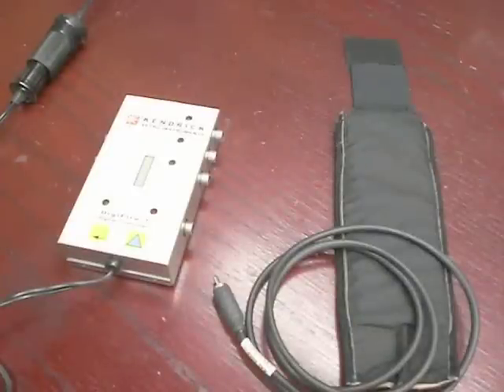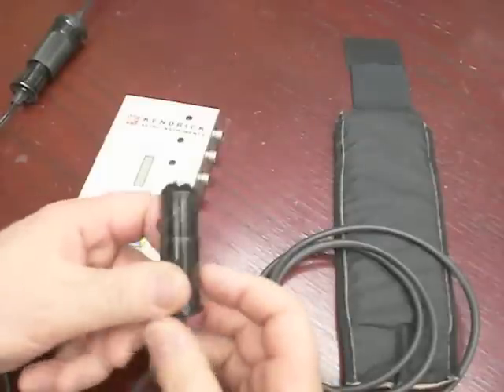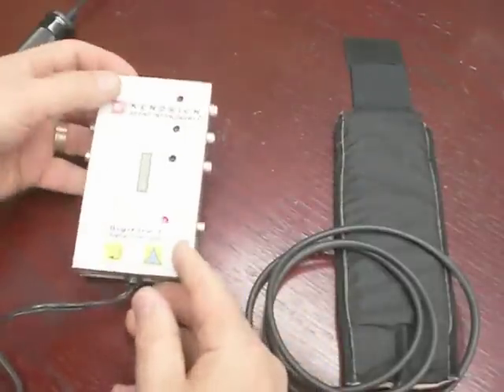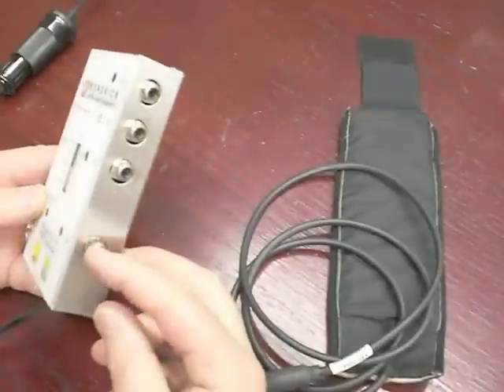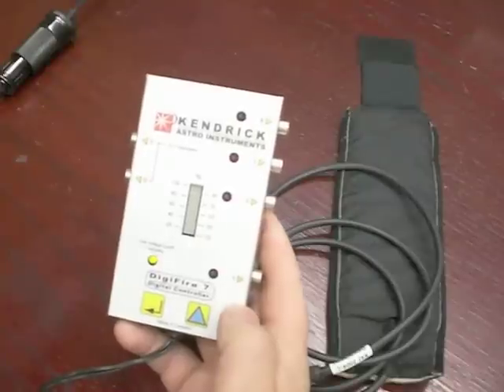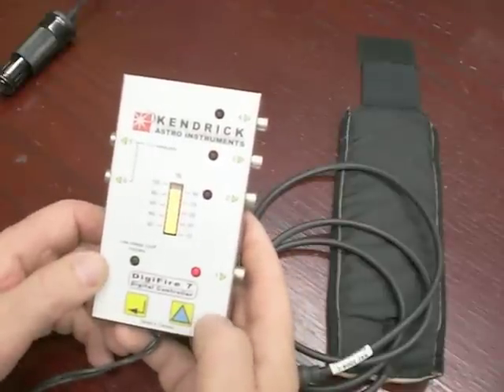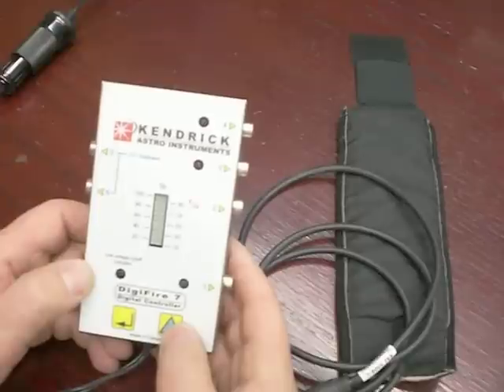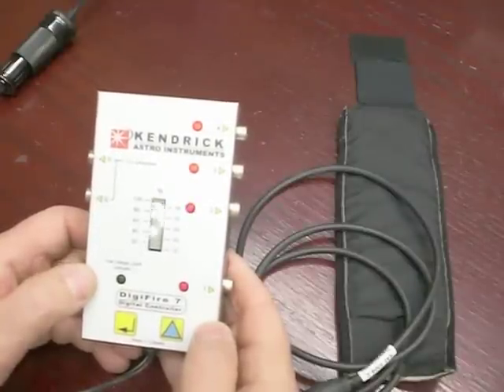Kendrick Astro DigiFire 7 Controller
A movie outlining the use and programing of our popular DigiFire 7 heater controller.